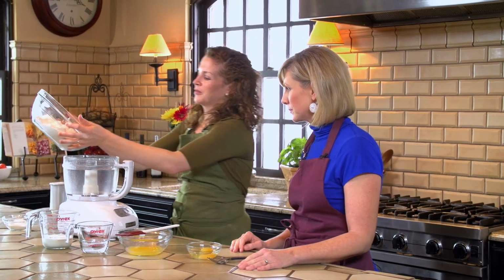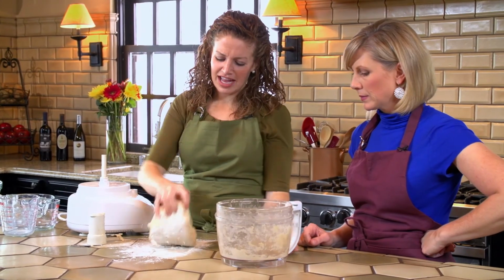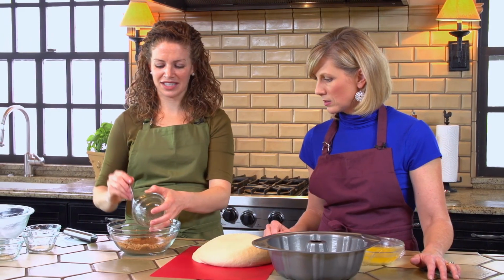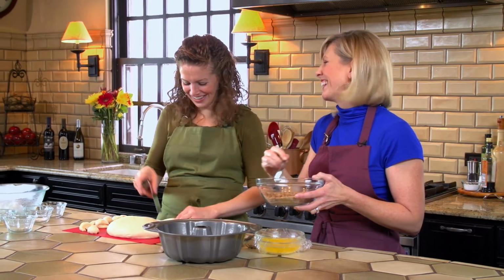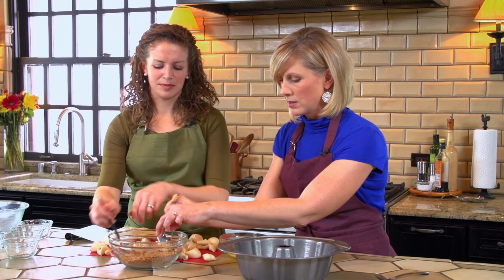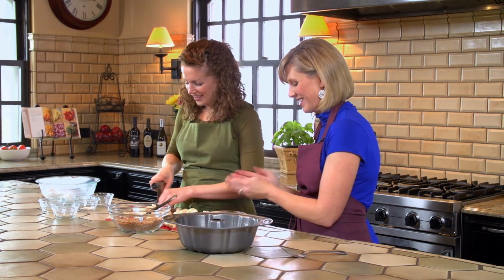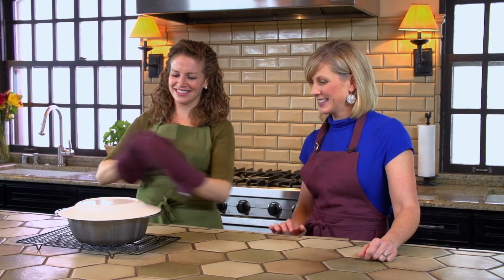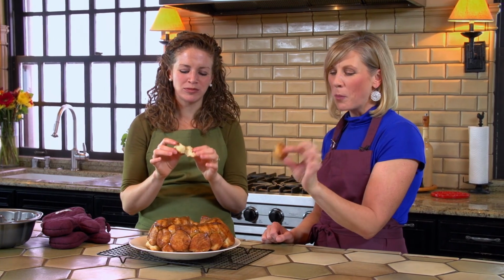Monkey Bread | In the Kitchen at 2nd Harvest | Washington Grown